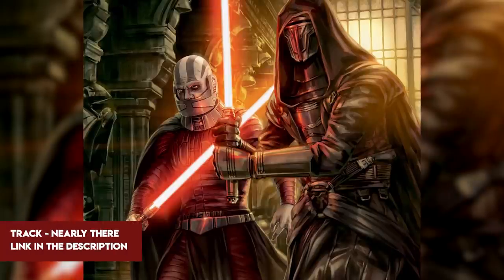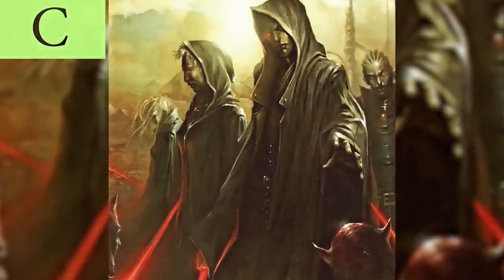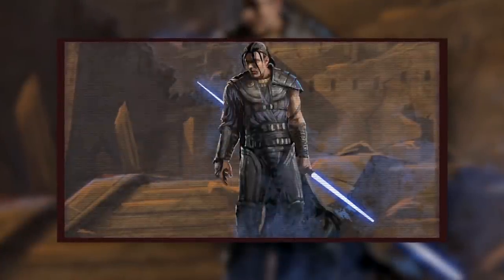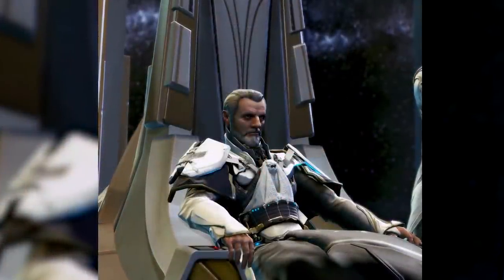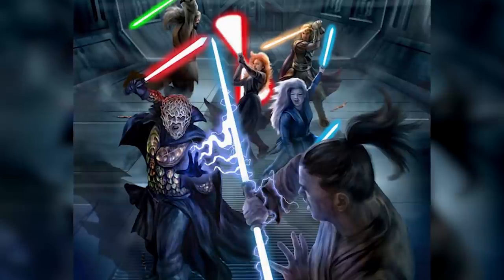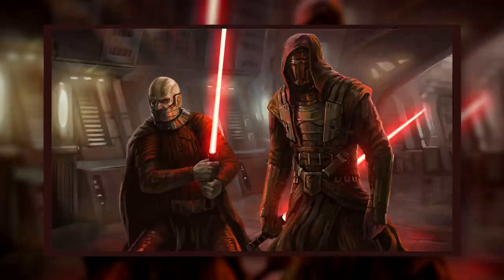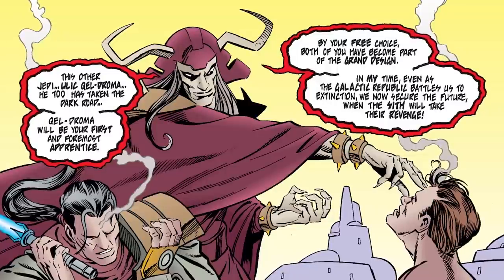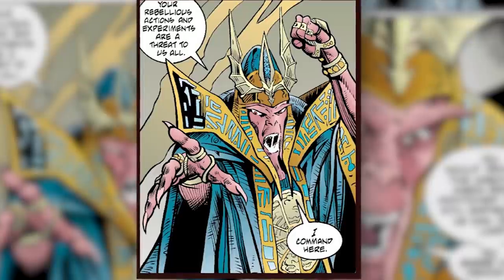Which Sith Lord had the Best Drip in Galactic History? - The Sith Robe TIERLIST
Dark Lord? More like Drip Lord

Chapters

0:00 Intro
0:45 Black Cloaks and Death Masks
3:38 The Drip Lords
6:09 The Best of the Best
7:52 Outro